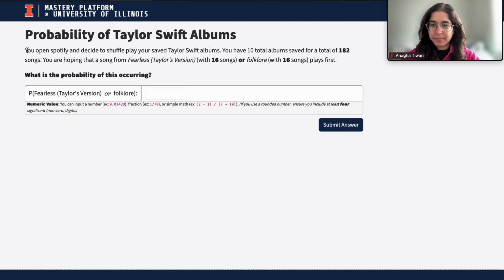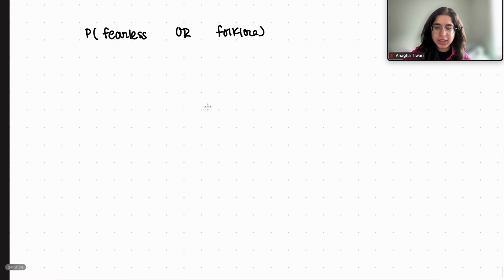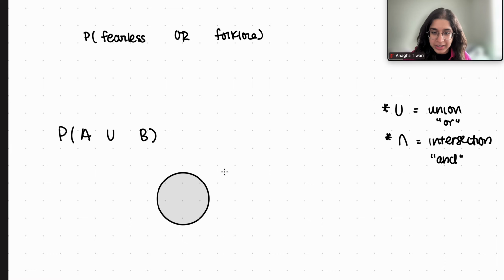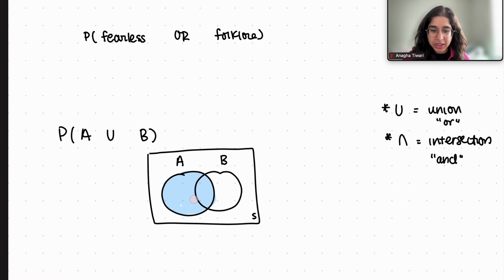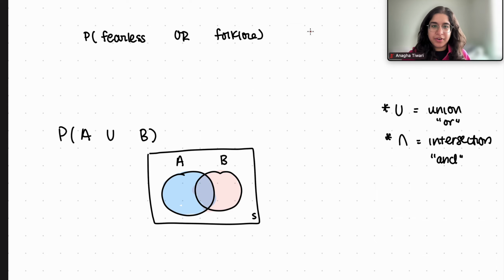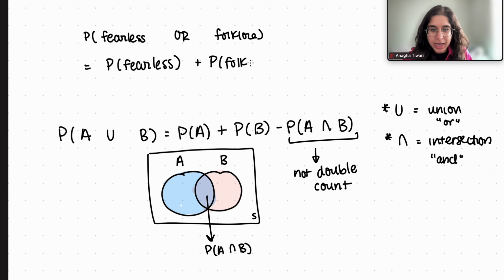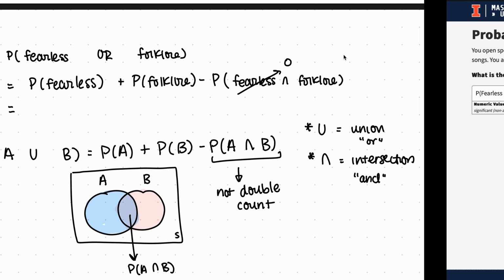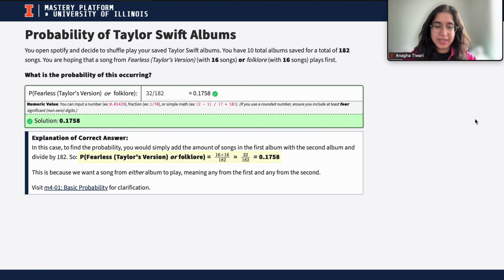Mastery Platform Walkthrough: Addition Rule and Taylor Swift Albums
Detailed explanation on using the addition rule in probability!